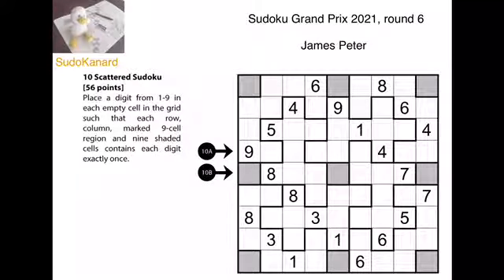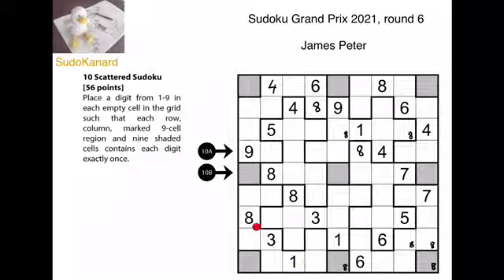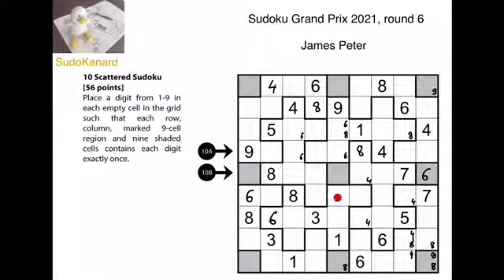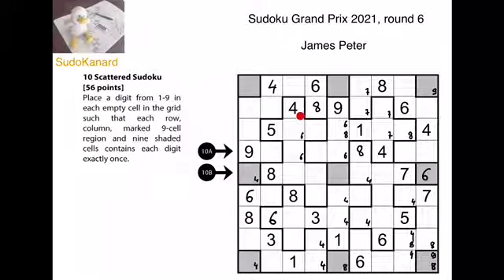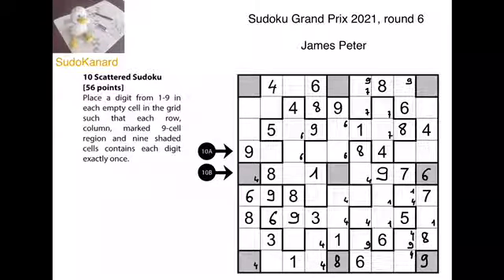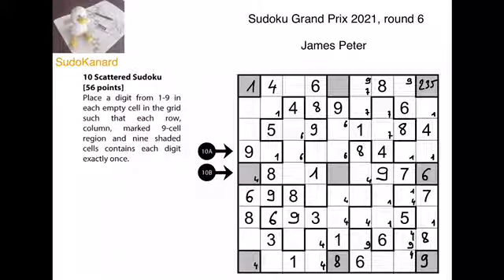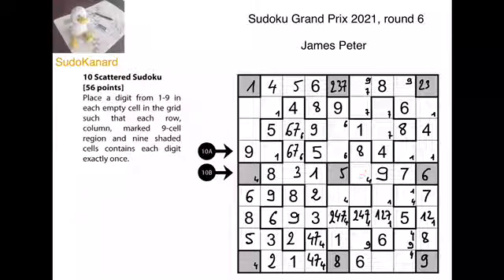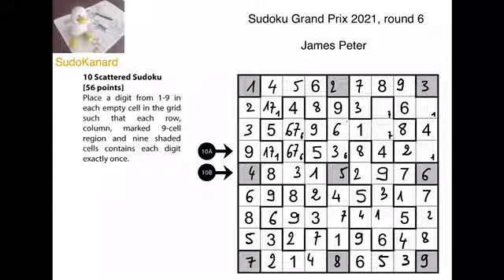[Eng] Scattered Sudoku, by James Peter (Sudoku Grand Prix 2021, round 6, puzzle 10)